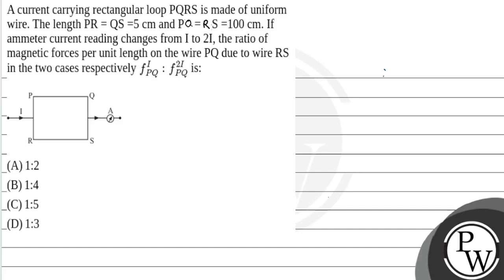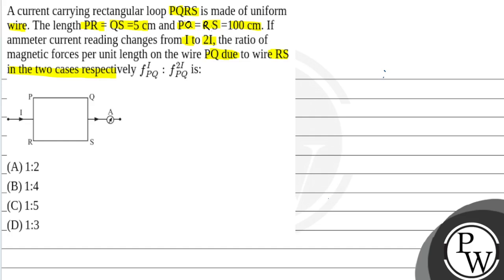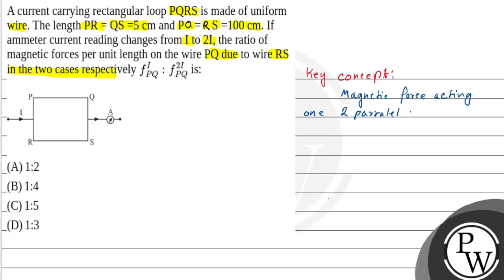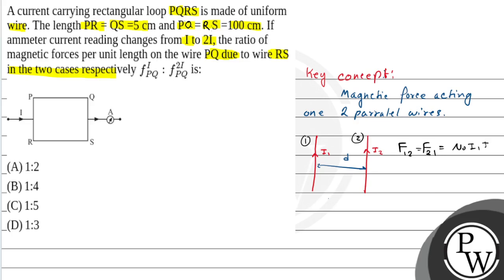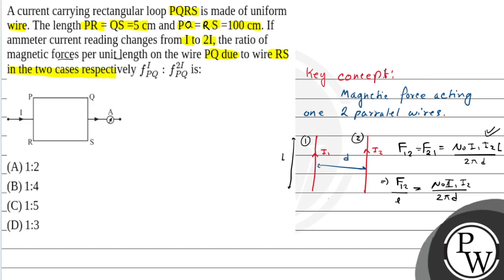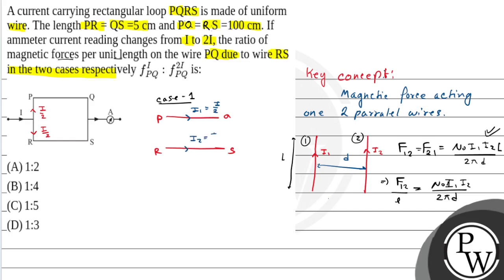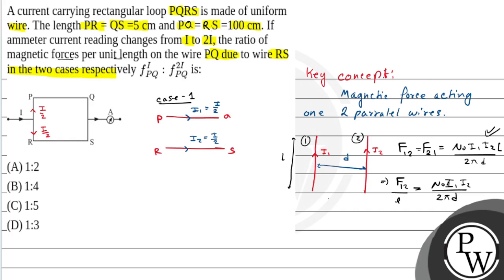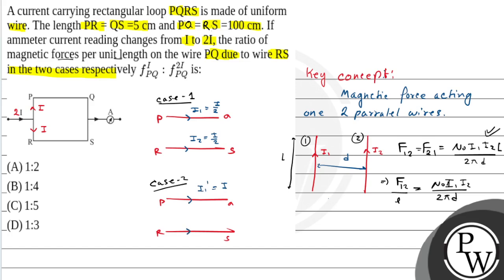A current carrying rectangular loop PQRS is made of uniform wire. The length PR = QS =5 cm and P....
A current carrying rectangular loop PQRS is made of uniform wire. The length PR = QS =5 cm and PR = QS =100 cm. If ammeter current reading changes from I to 2I, the ratio of magnetic forces per unit length on the wire PQ due to wire RS in the two cases respectively fPQI:fPQ2I is: